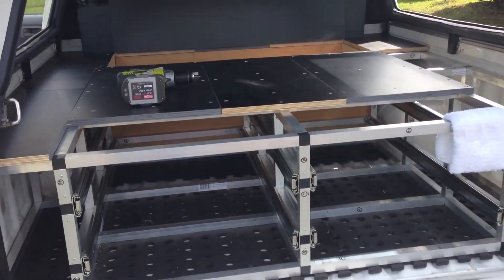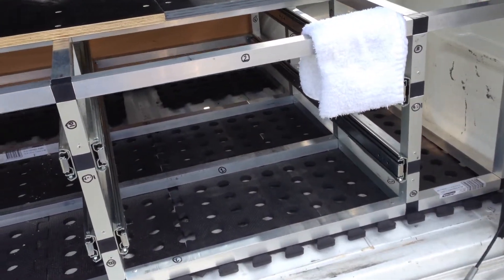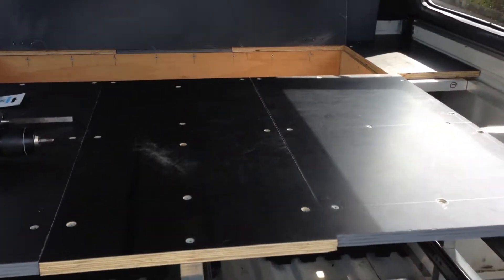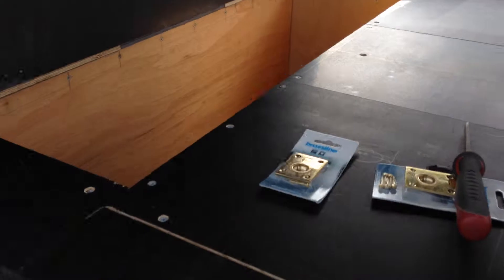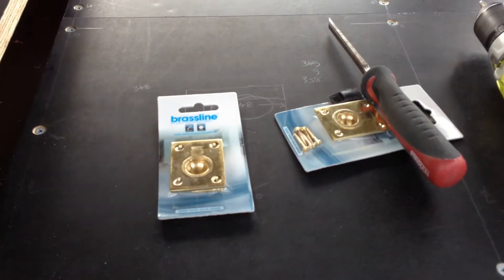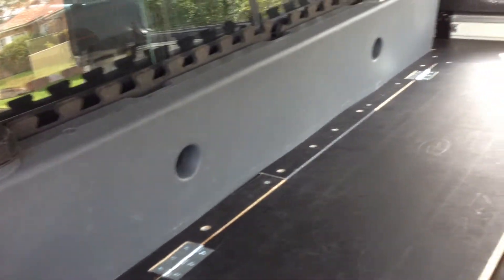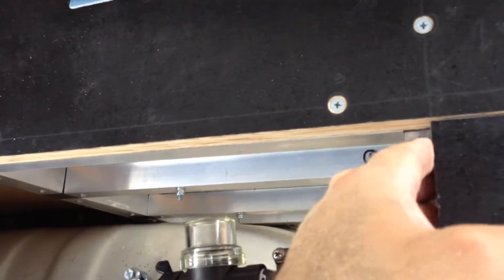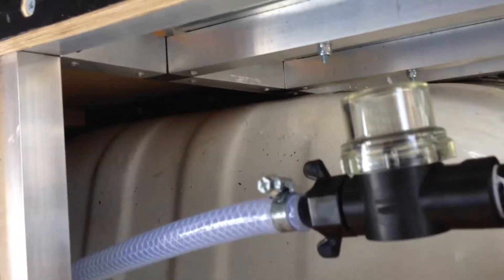Custom Rear Drawer Construction - Update 01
Review of current status